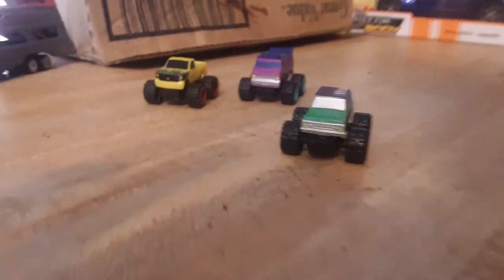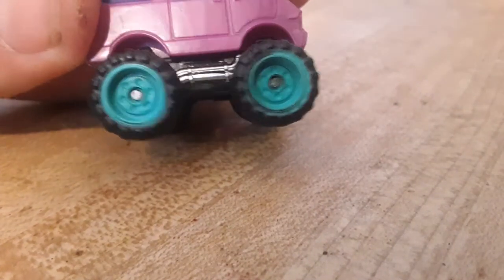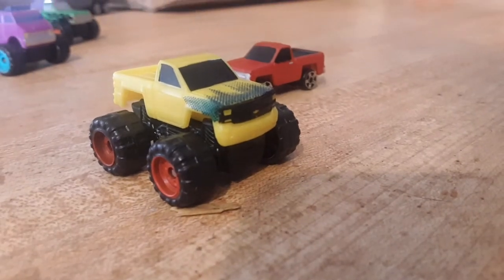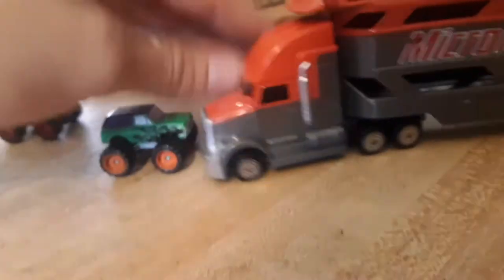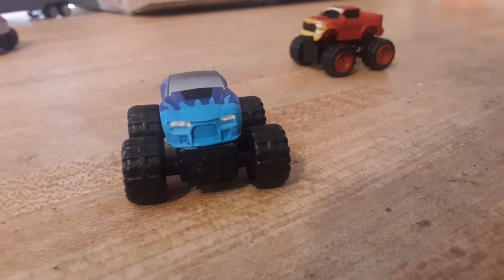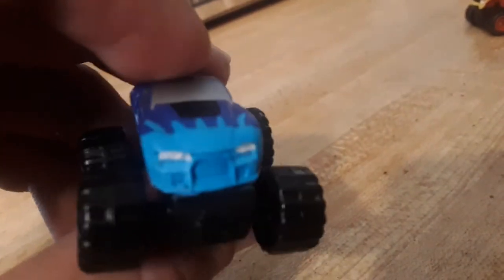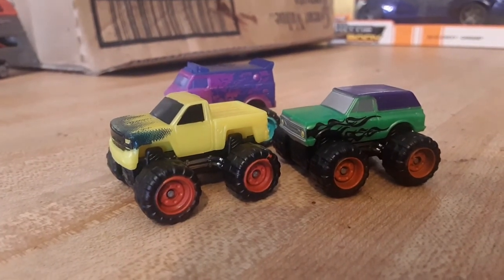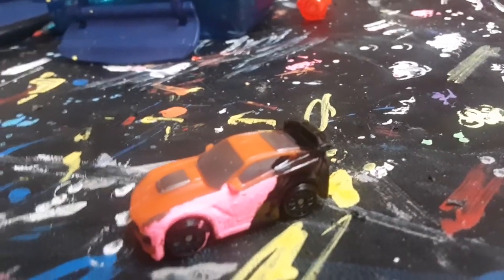Let's take a look at Micro Machines Series 5 micro monster truck starter pack